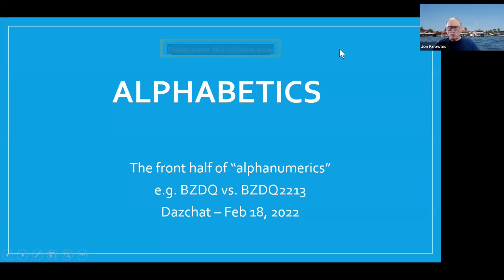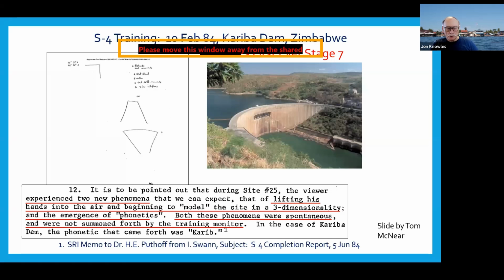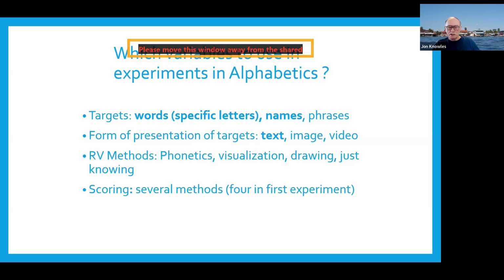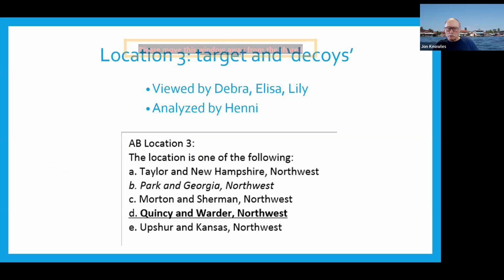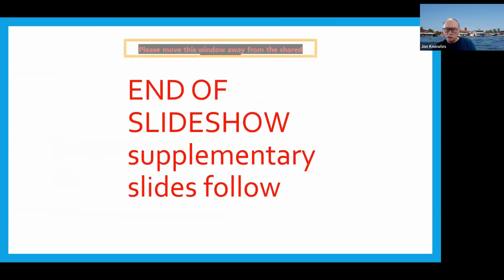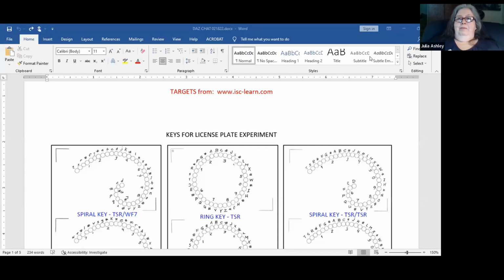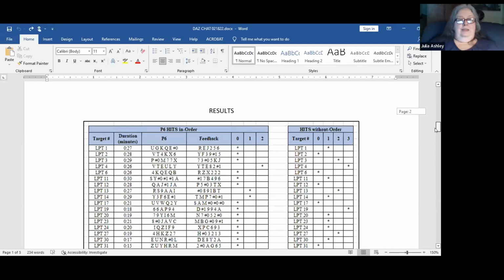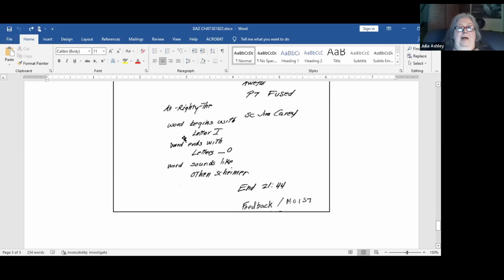Jon Knowles presents: “alphabetics” - friday 18th Feb, 2022.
Jon Knowles presents: “alphabetics” - the “alpha” part of “alphanumerics”. That is, using psi to get names, signs, words, and phrases. Alphabetics is one of the hard targets in RV and success with it will have huge implications.

Jon Knowles will start us off with an informal presentation on Star Gate efforts and then report on two experiments he and other viewers recently undertook. The viewers who took part (Debra, Elisa, Henni, christine, Julia) will discuss the methods they used.

Jon Knowles was active in TransDimensional Systems, the Aurora Remote Viewing Group and the Applied Precognition Project. He is the author of "Remote Viewing from the Ground Up" (2017) and coauthor with Debra Katz of "Associative Remote Viewing" (2021). He maintained the 120+ reference site, which is now

The PowerPoint presentation used in this video can be downloaded her